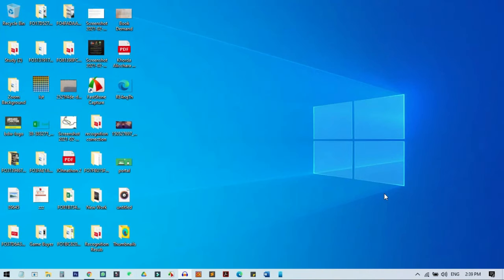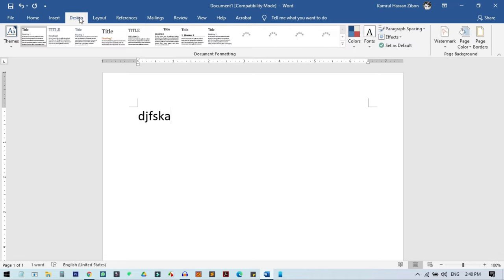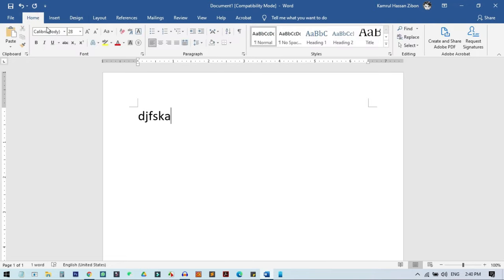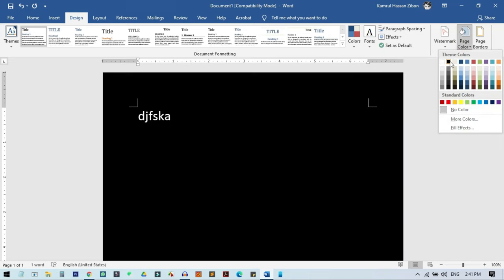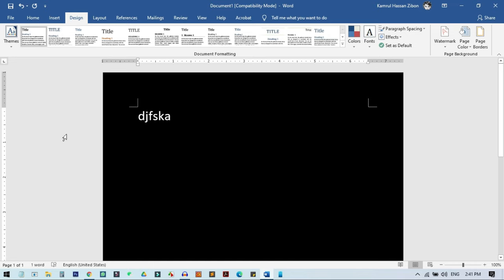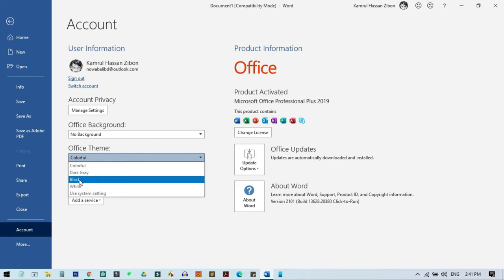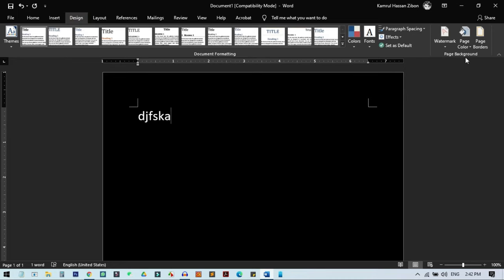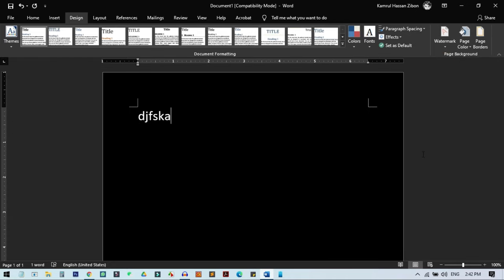How to Turn Microsoft Word Black Background White Text 😲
In this video I show how to Turn Microsoft Word Black Background White Text . I also show Microsoft word dark mode.